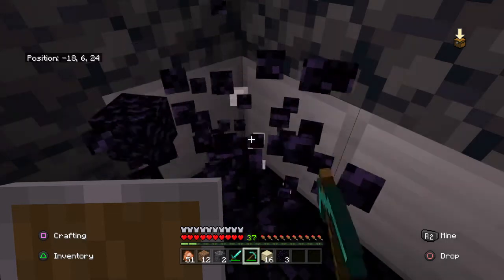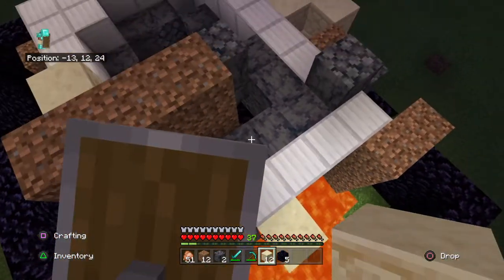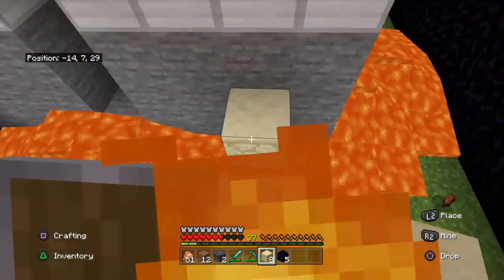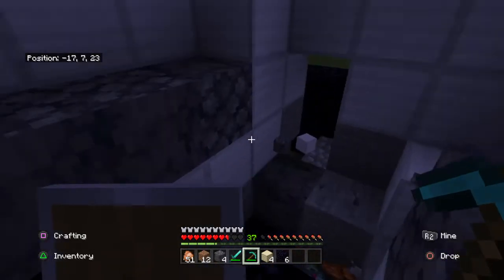zombie apocalypse pt 6